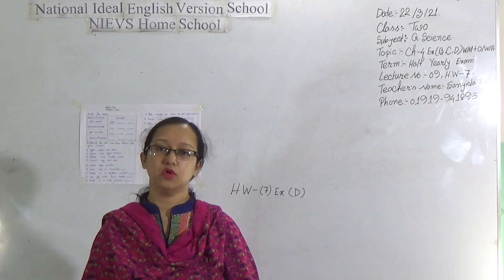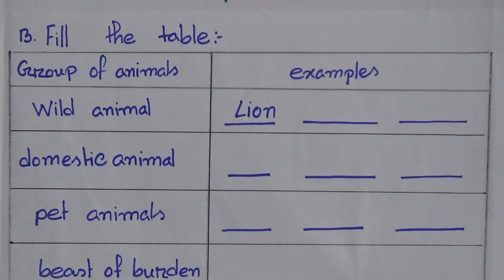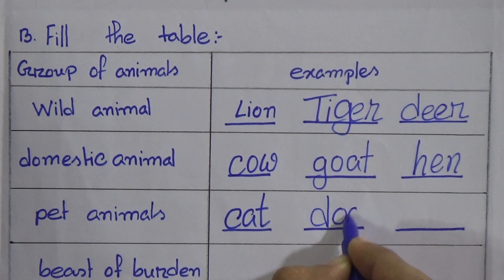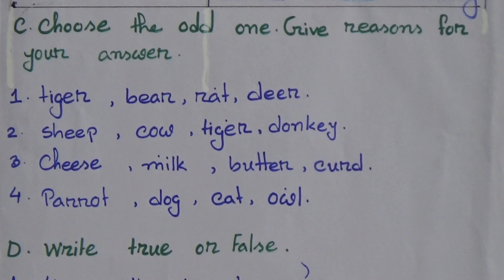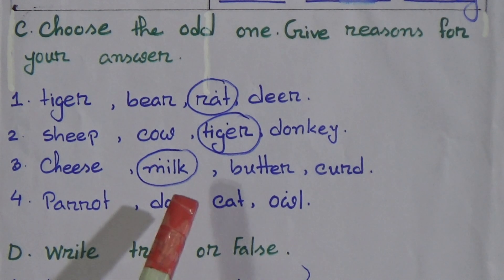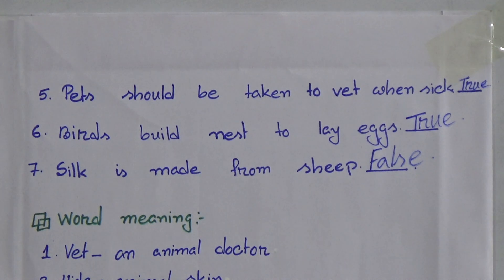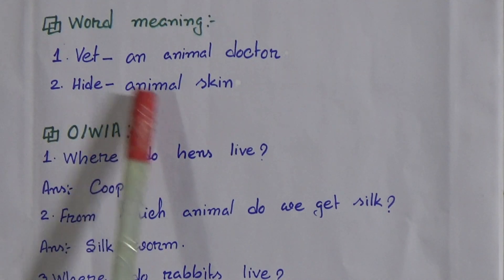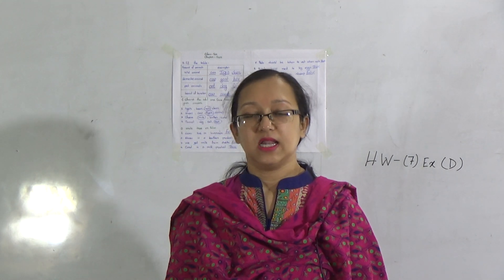Class: Two, Subject: G. Science (Lecture- 09), Topic: Ch-4 Ex (B.C.D) W/M+O/W/A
Class: Two
Subject: G. Science (Lecture- 09)
Topic: Ch-4 Ex (B.C.D) W/M+O/W/A
Teacher: Sanjida